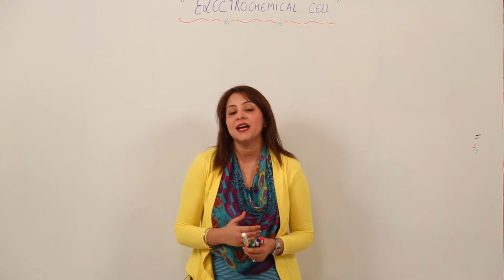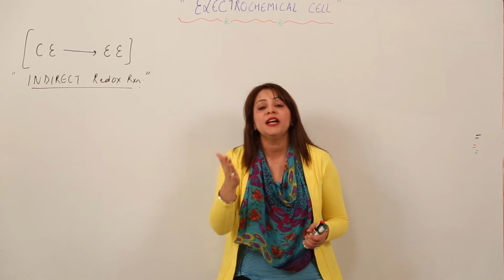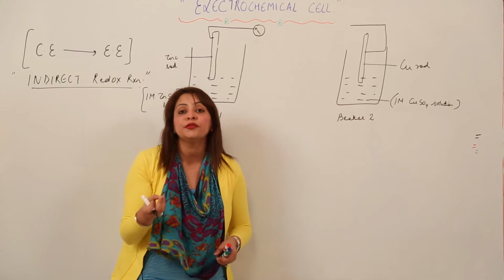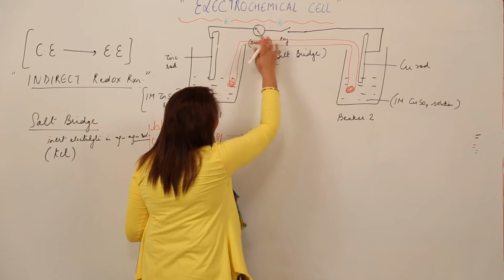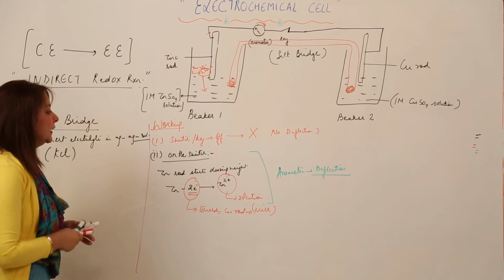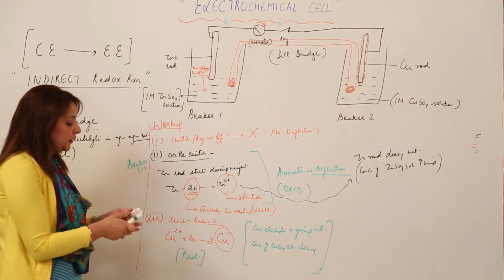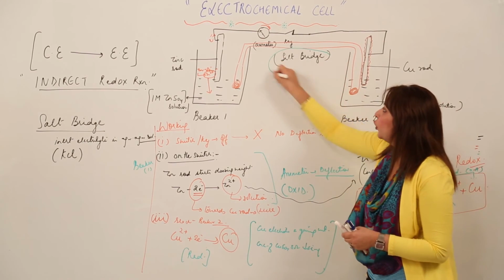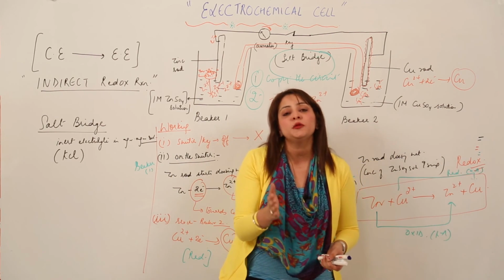ICSE l Free Best Lecture CLASS 11 l CHEMISTRY l Redox Reaction l detail of electrochemical cell l L6